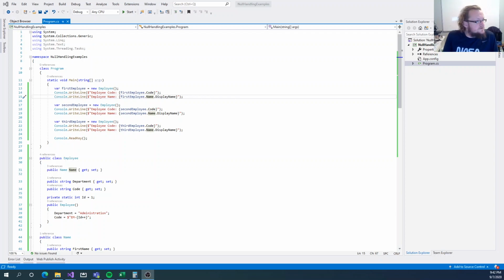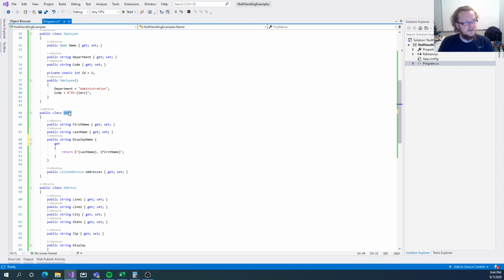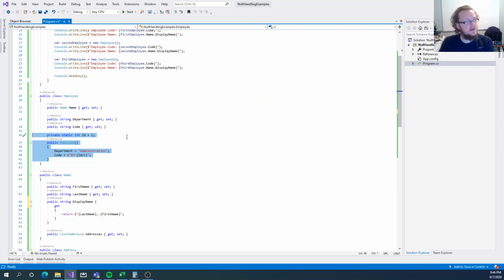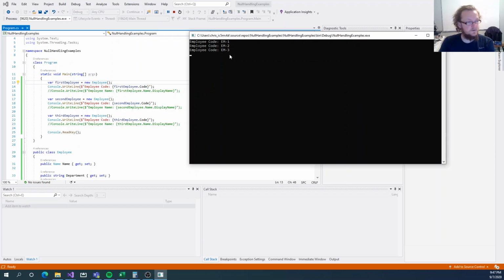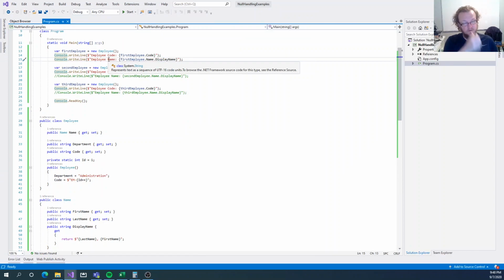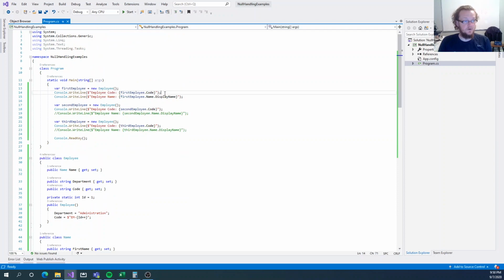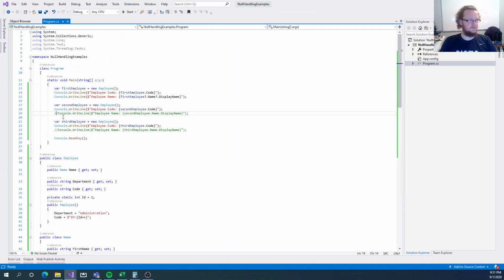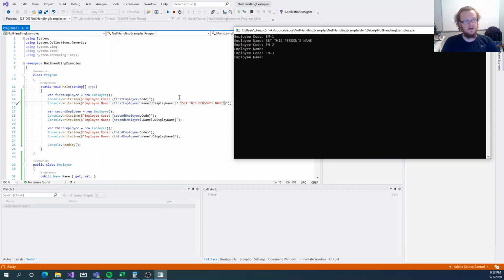C# Fall 2020 V2.7: Null Propagation and Coalescence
In this video we discuss how to avoid NullReferenceExceptions in your code without the use of cumbersome exception checking.